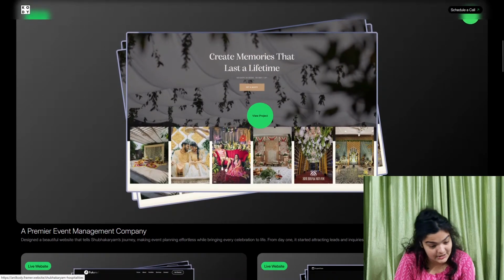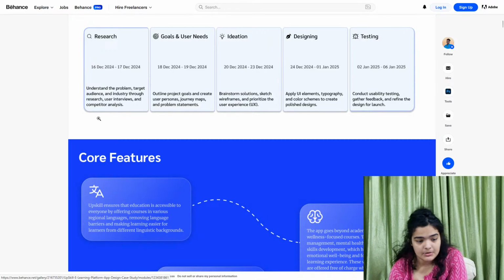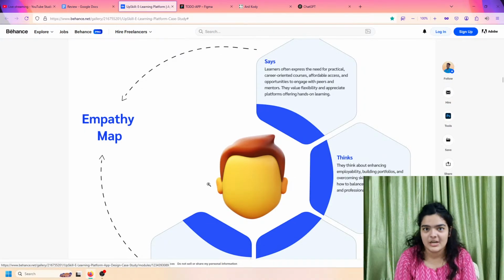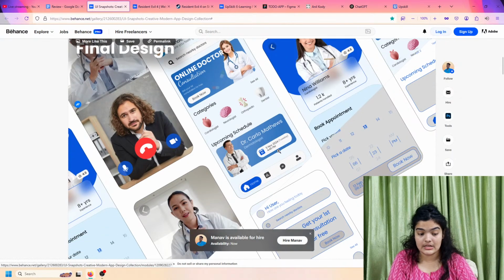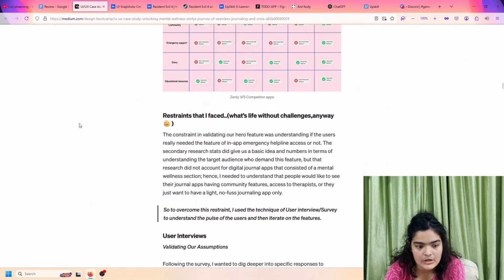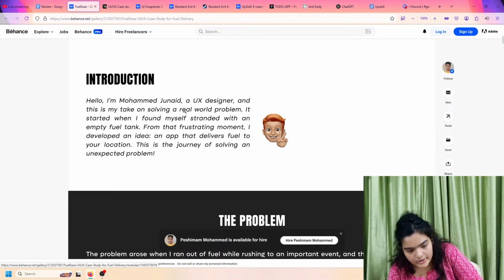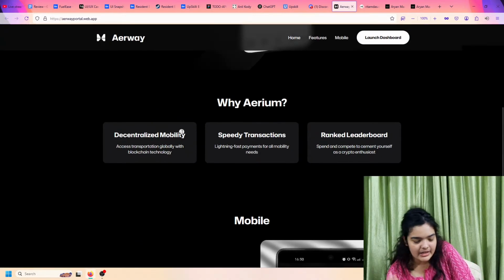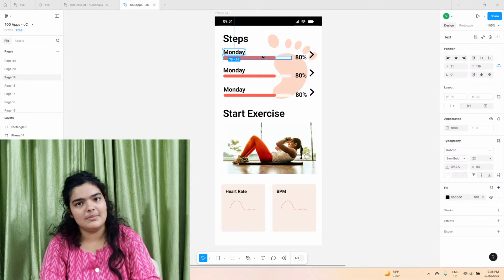🔴 Reviewing YOUR UI / UX Designs + Ask Me Anything LIVE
Ask me anything about UI/UX design & web development.

Sign up for the Exclusive Launch Your Own Portfolio Masterclass (Limited Seats)

productivity tracker website ui design